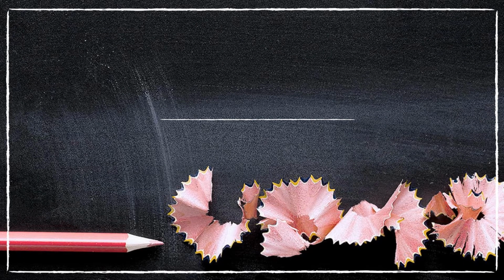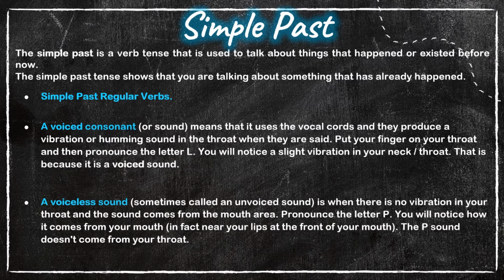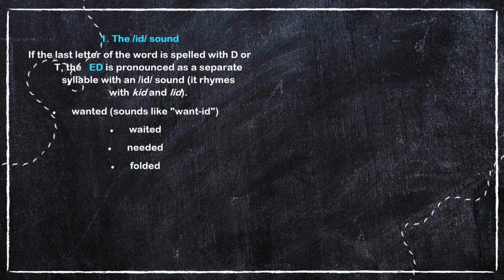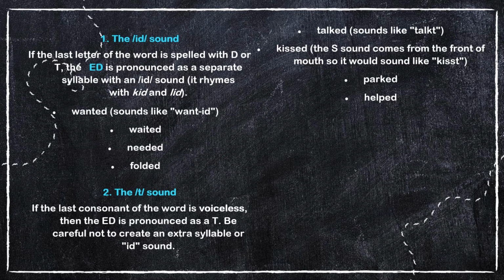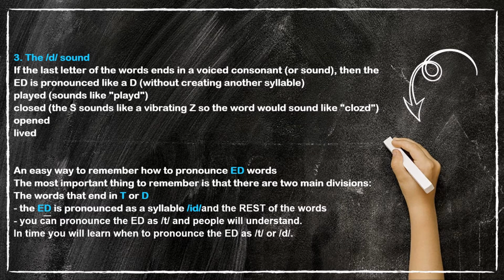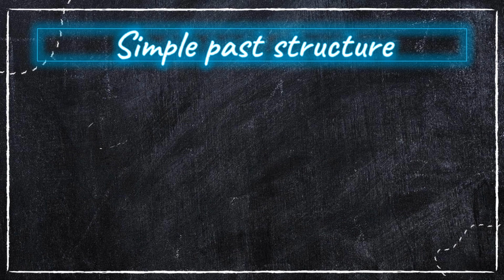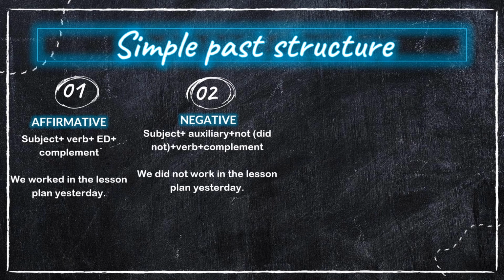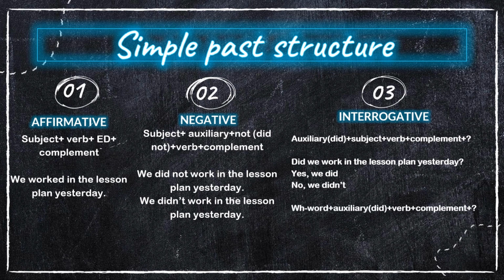Simple Past Regular Verbs